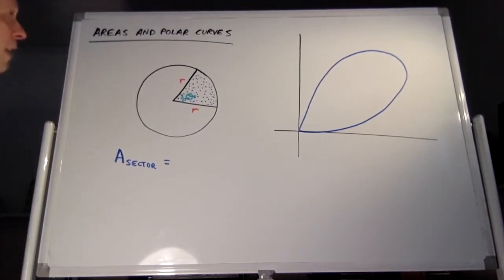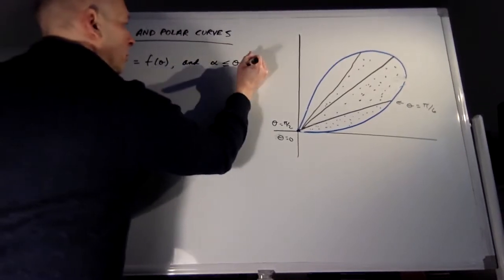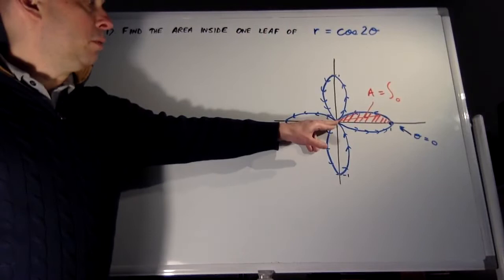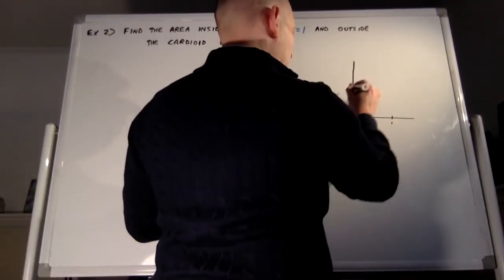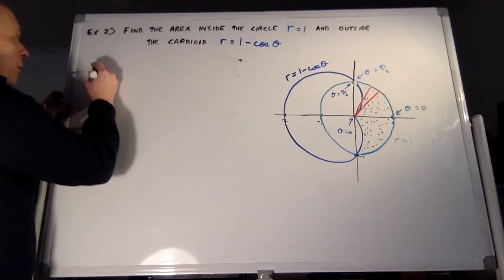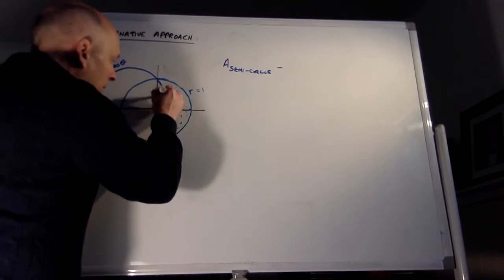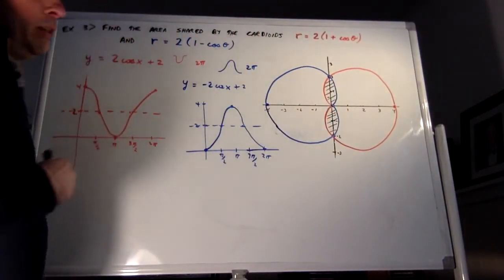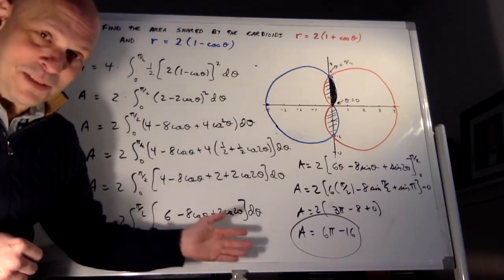AP CALC BC 063: Parametrics & Polar Lesson 7: Polar Areas